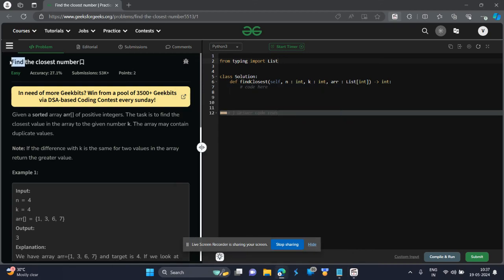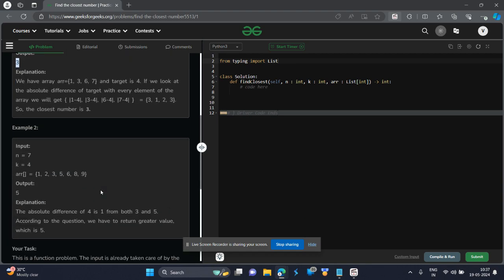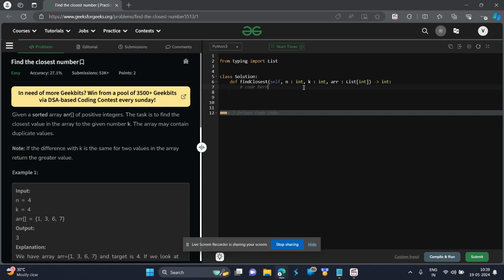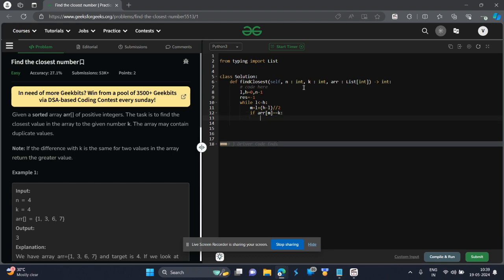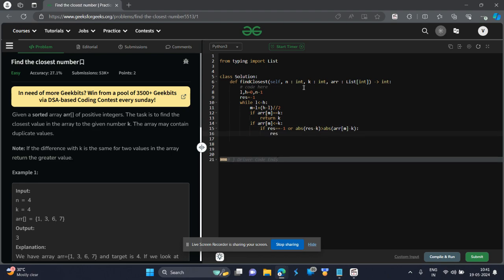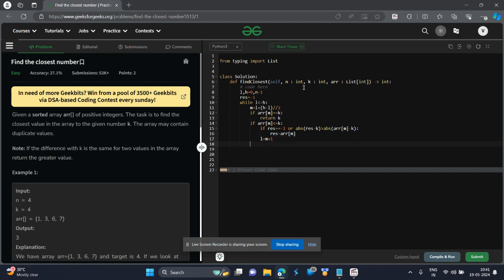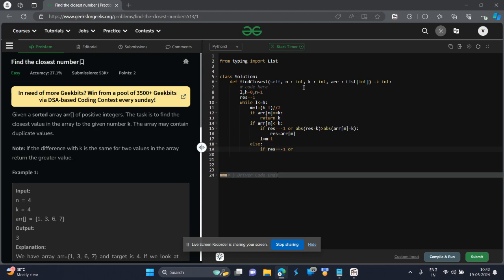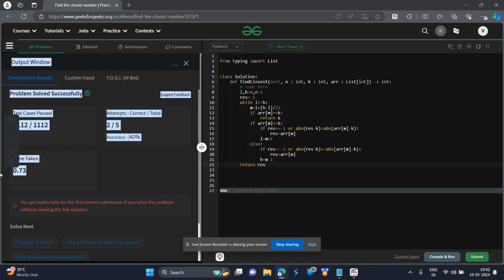Find the closest number GFG POTD Python Solution geeks for geeks problem of the day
Given a sorted array arr[] of positive integers. The task is to find the closest value in the array to the given number k. The array may contain duplicate values.

Note: If the difference with k is the same for two values in the array return the greater value.

Example 1:

Input:
n = 4
k = 4
arr[] = {1, 3, 6, 7}
Output:
3
Explanation:
We have array arr={1, 3, 6, 7} and target is 4. If we look at the absolute difference of target with every element of the array we will get { |1-4|, |3-4|, |6-4|, |7-4| }  = {3, 1, 2, 3}. So, the closest number is 3.
Example 2:

Input:
n = 7
k = 4
arr[] = {1, 2, 3, 5, 6, 8, 9}
Output:
5
Explanation:
The absolute difference of 4 is 1 from both 3 and 5. According to the question, we have to return greater value, which is 5